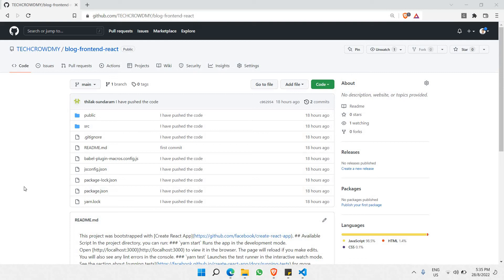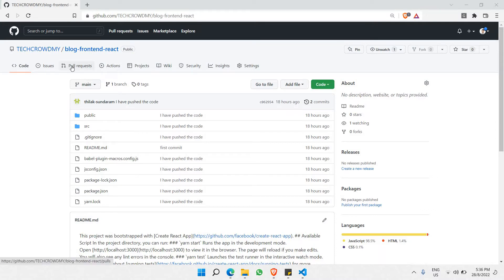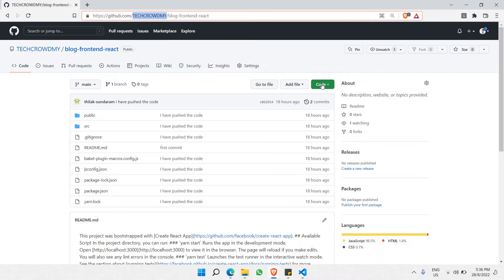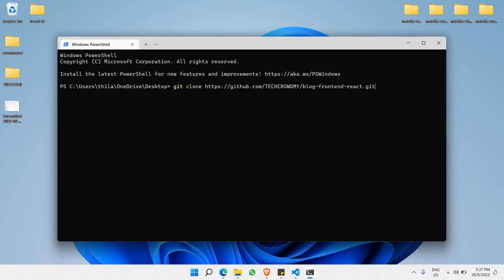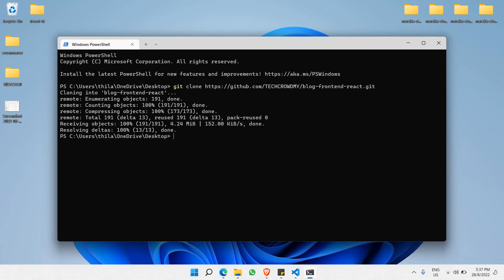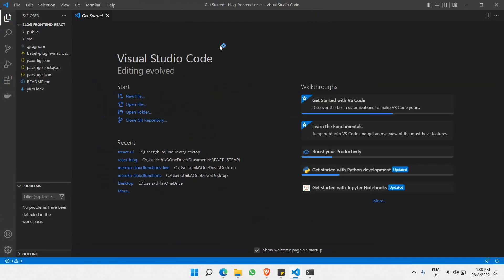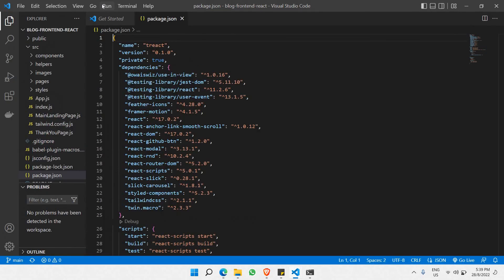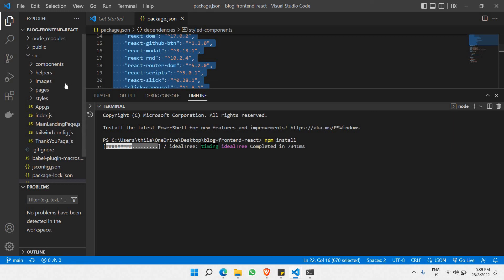React + Strapi (PART 1) | Setting Up The Frontend